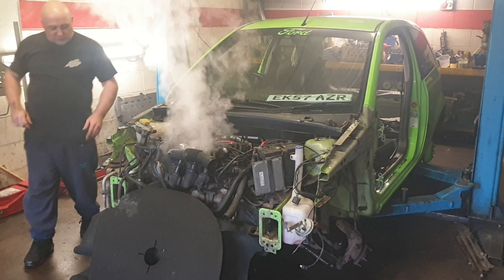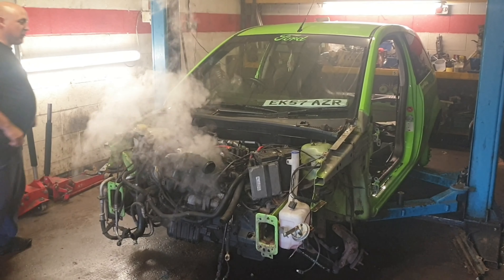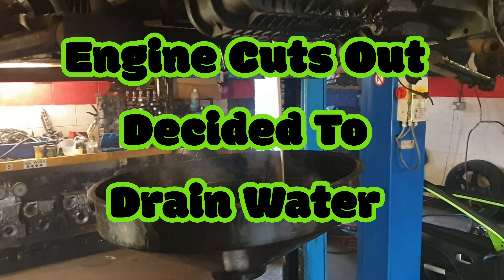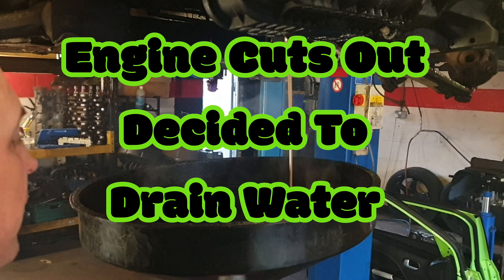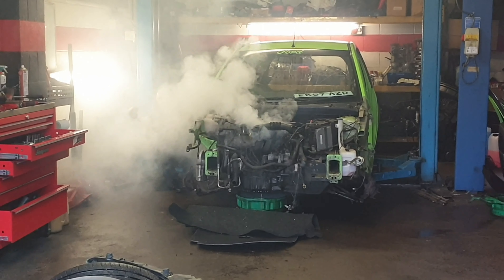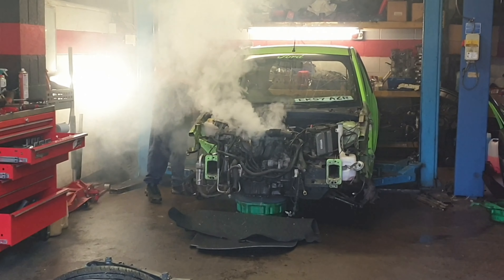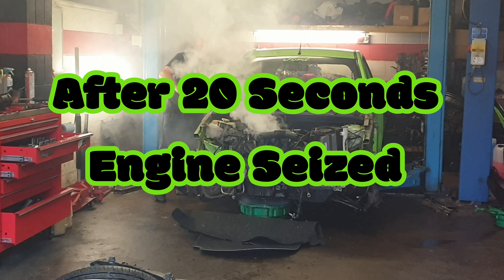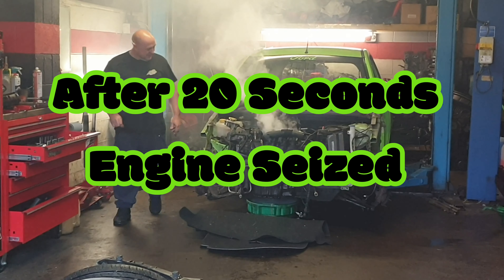Fiesta 1.6 Petrol Zetec S Running Water Instead Of Oil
So we had thought we would have some fun with this Zetec S 1.6 petrol engine, oil drained and replaced with approximately 4 litres of water which lasted about 7 minutes and then cut out, we then drained the water and ran it empty it then lasted about 20 seconds all without no radiator or cooling system.